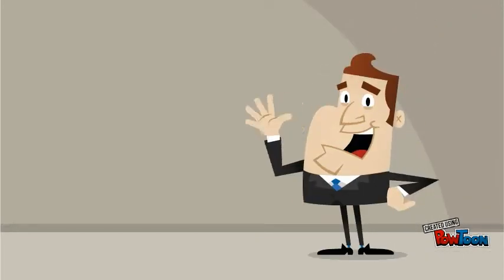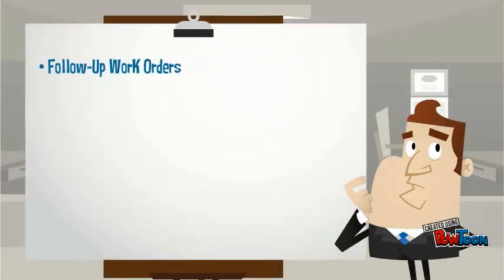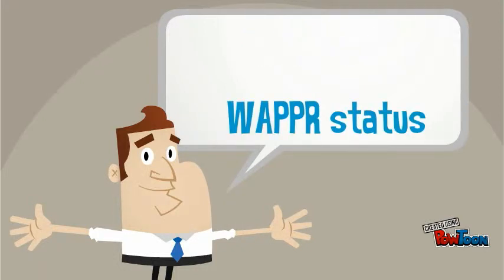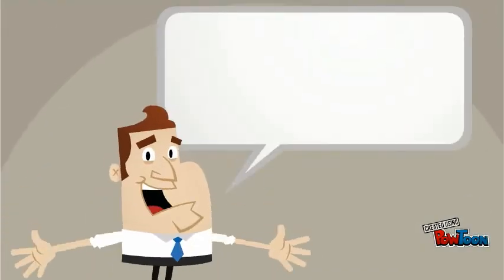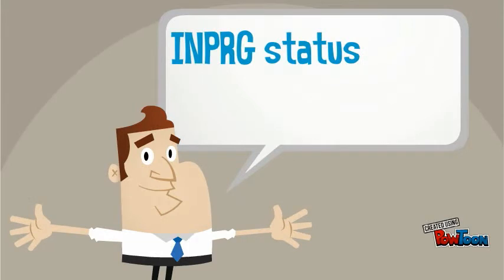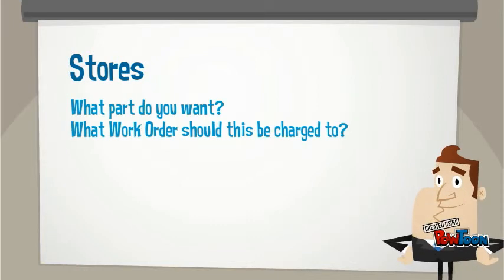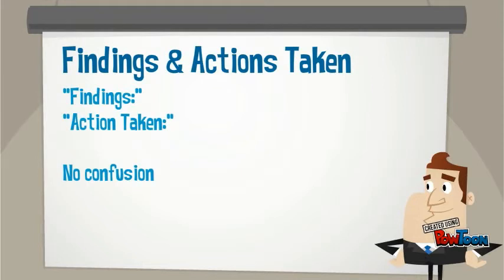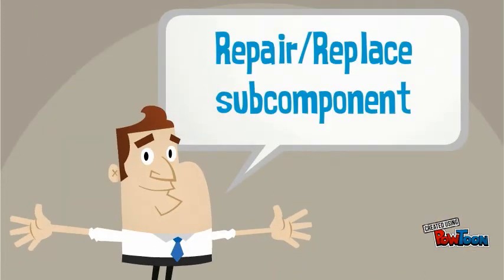MAXIMo 2ndary Part 1